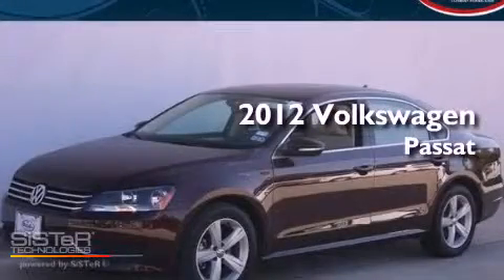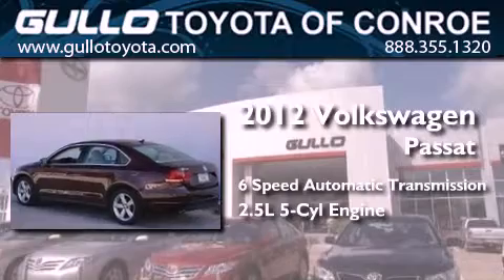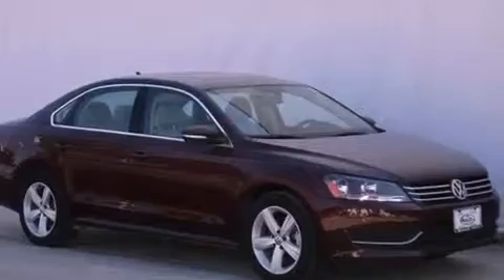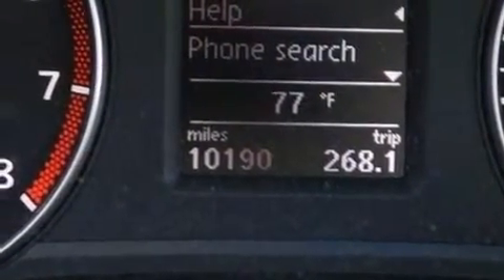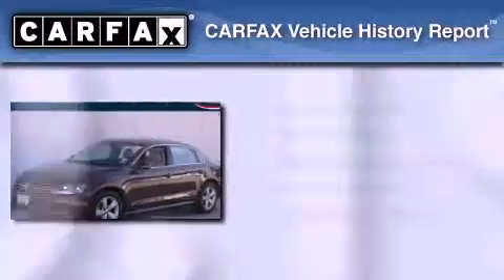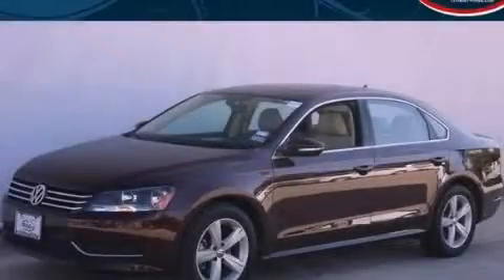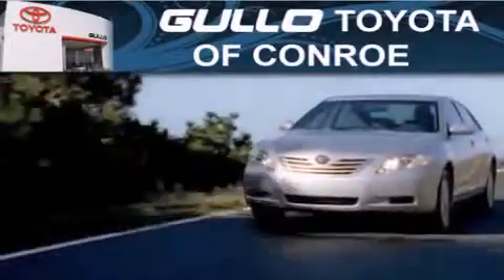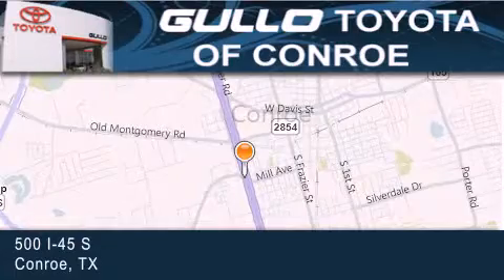2012 Volkswagen Passat Tomball TX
Year : 2012
 Make : Volkswagen
 Model : Passat
 Engine : I5 2.5L
 Trans . : Automatic
 Exterior : Opera Red Metallic
 Miles : 10,190
 Interior : Beige
 Stock : X22165A

 2012 Volkswagen Passat Conroe Texas